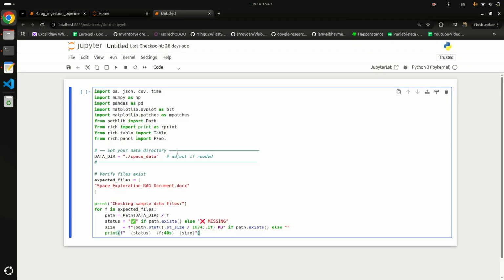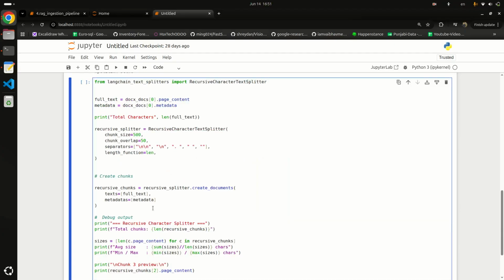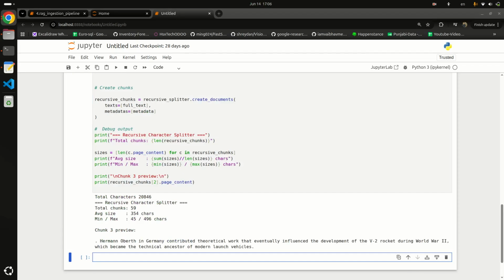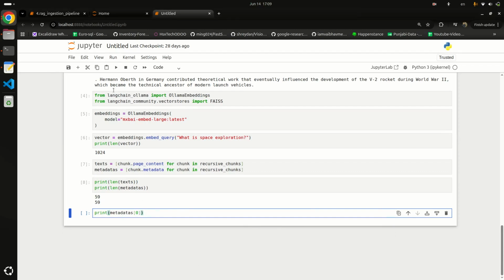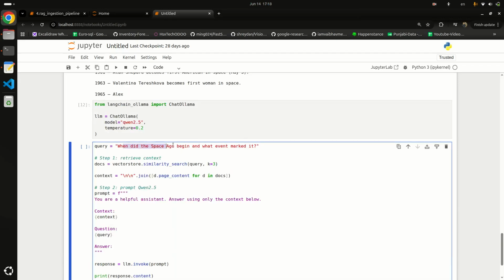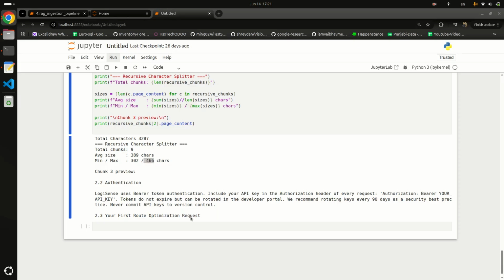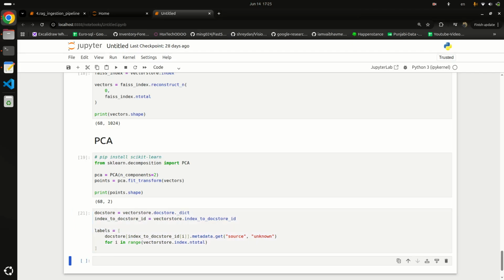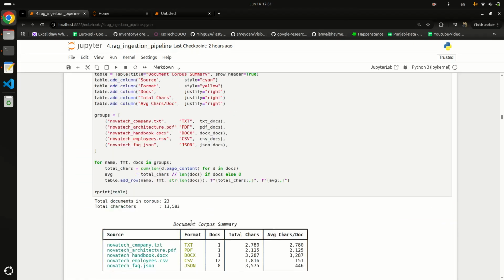Build a Production RAG Knowledge Base Using Vector Databases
In this video, we build a production-ready RAG (Retrieval-Augmented Generation) knowledge base using vector databases from scratch.

You’ll learn how modern AI applications like ChatGPT-style systems retrieve and reason over custom data using embeddings and similarity search.

We implement a full end-to-end RAG pipeline, including document ingestion, chunking, embedding generation, and vector storage using tools like FAISS.
What is RAG (Retrieval-Augmented Generation) and why it matters
How vector databases power modern AI systems
Building a document ingestion pipeline (PDF, DOCX, TXT)
Chunking strategies for better retrieval
Creating embeddings for semantic search
Using FAISS as vector storage

Chapters:
00:00 Intro
00:55 Load Data
02:26 Chunking
04:20 Vector Store
06:00 Q/A
08:00 Visualization
10:48 Document Loaders